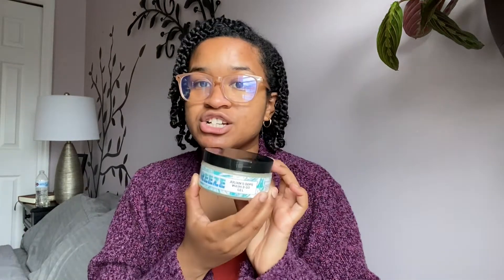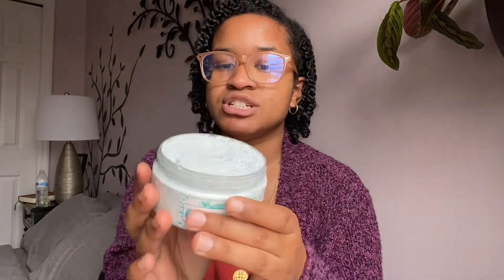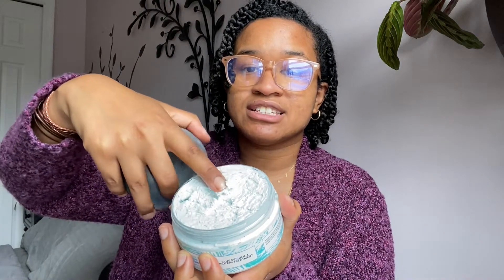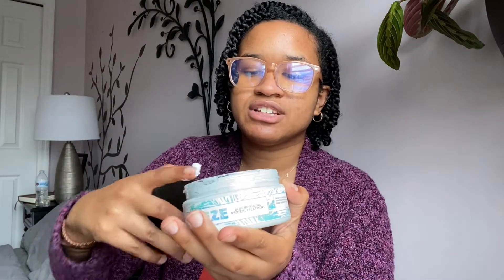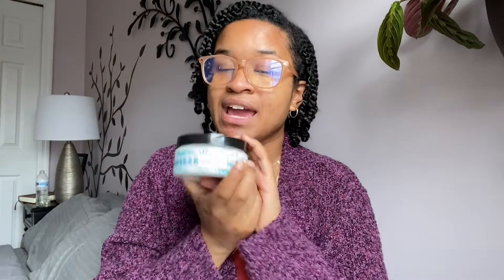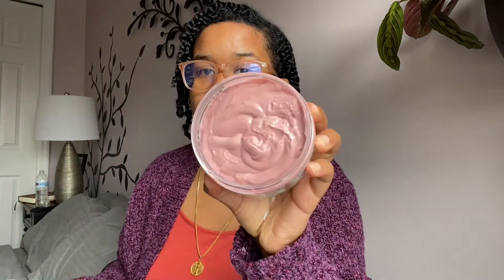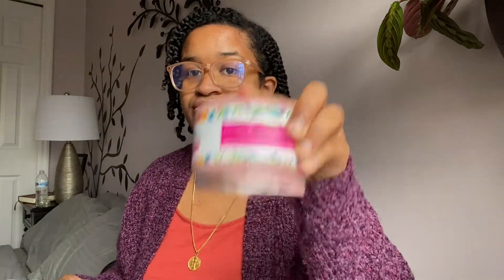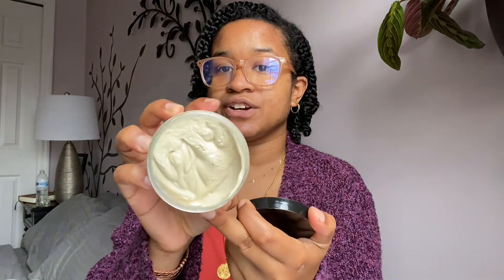PRODUCT JUNKY RELAPSE! 15+ PRODUCT HAUL OF CURLY GIRL FRIENDLY PRODUCTS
Every time I get rid of products, BOOM, I wound up with some more -- and this time it's my fault! I've been making an effort to get rid of the products I don't use and rack up on the brands and products that I love. Here are some of the products I've hauled in the last months. Happy watching!